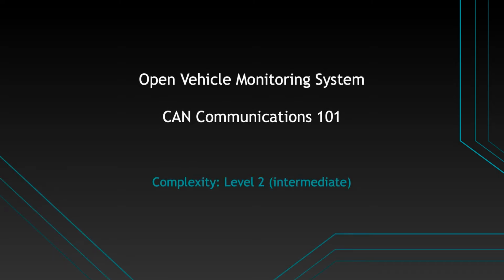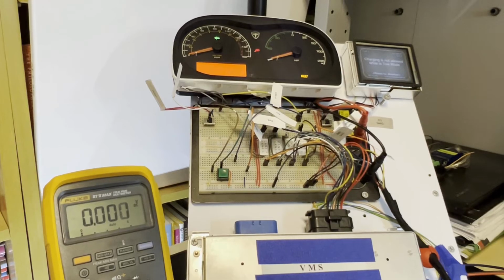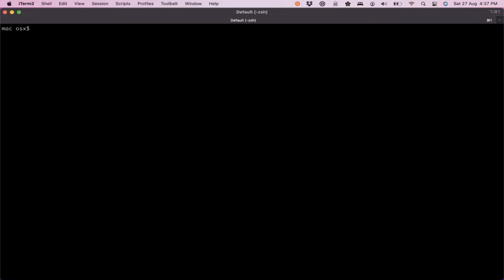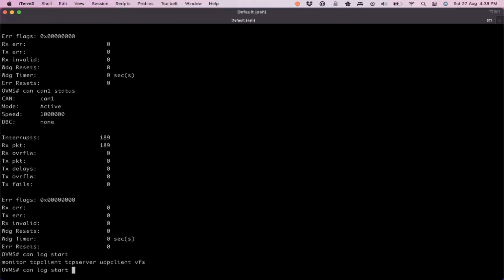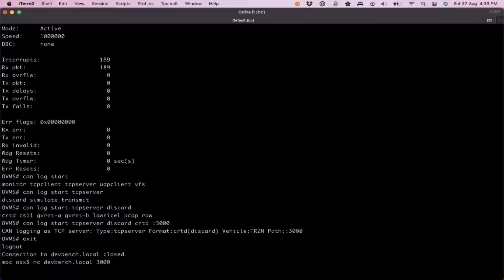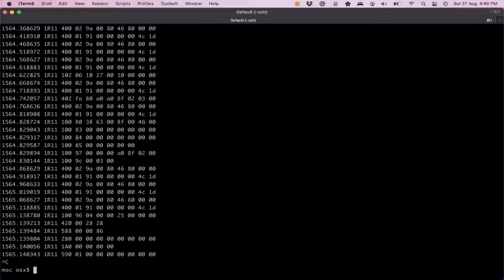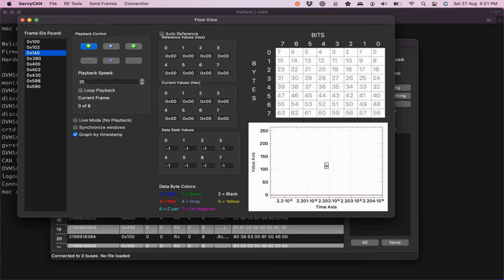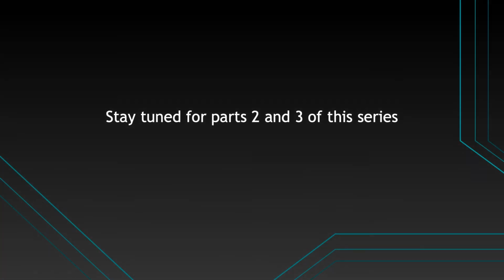OVMS Tutorial - CAN Communications 101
Part 1 of a 3 part tutorial series on CAN bus communications in vehicles network. Intended for audiences with intermediate technical ability.

00:00 CAN Communications 101
00:20 CAN Voltages
01:59 Oscilloscope signal analysis
03:39 Digital Oscilloscope decodes
05:56 OVMS as a CAN logger
08:31 Savvy CAN as a CAN analysis tool